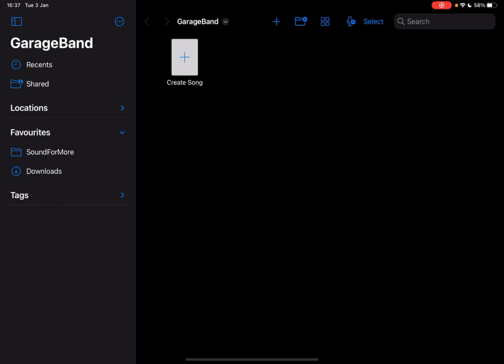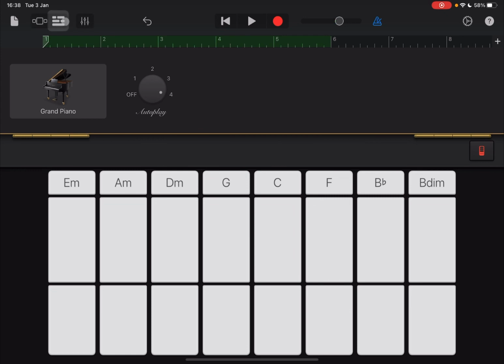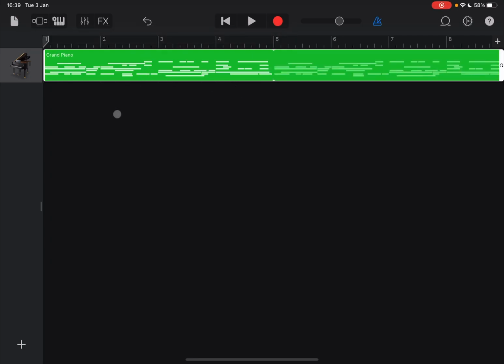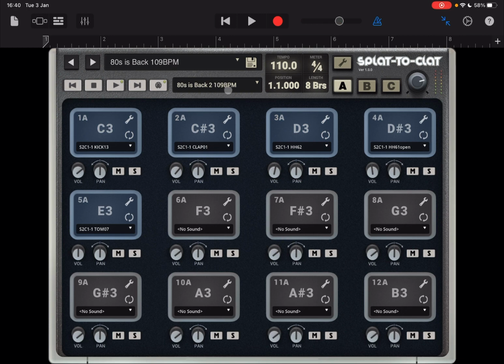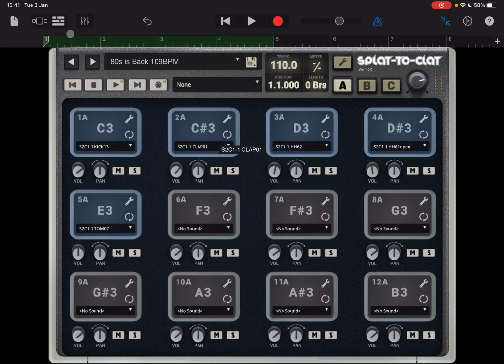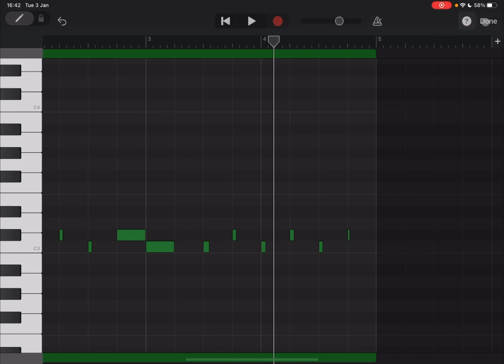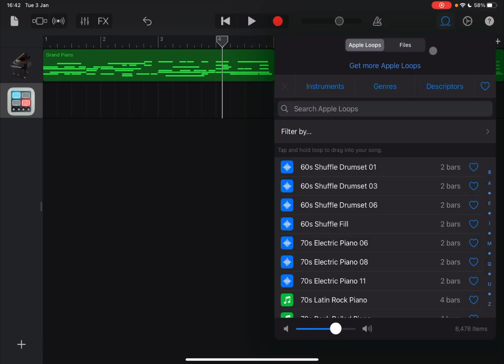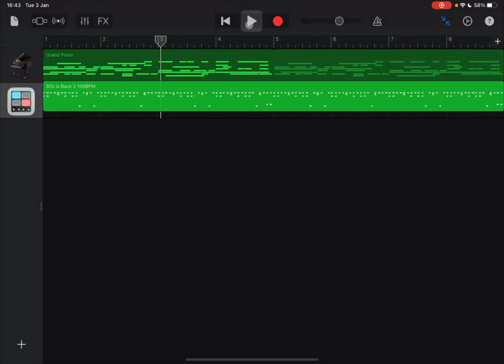Gospel Musicians Splat-to-Clat Drum Rompler Tutorial: Record Drums Inside GarageBand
How to use Splat-to-Clat inside GarageBand

This video contains the following product demonstration:

- Create a simple track in GarageBand to have access to the track view
- Create a track to host Splat-to-Clat
- Record drums patterns using the pads
- Record drums patterns using the piano rolls
- Export a midi drum pattern from Splat-to-Clat and import it to a track inside Garageband
- Etc.